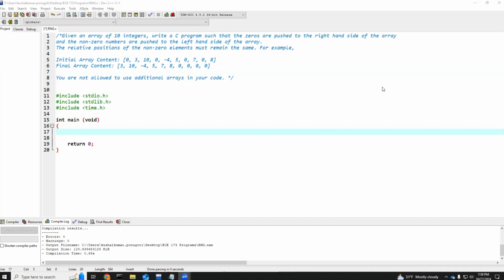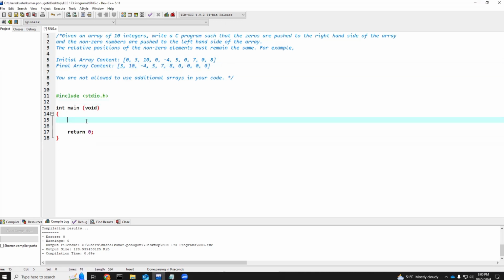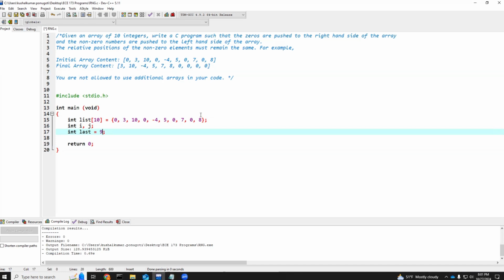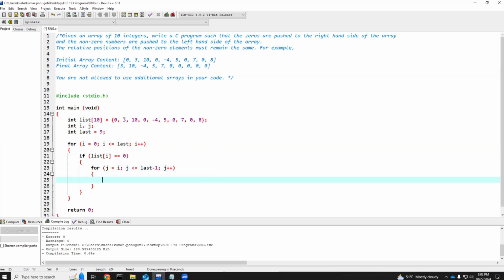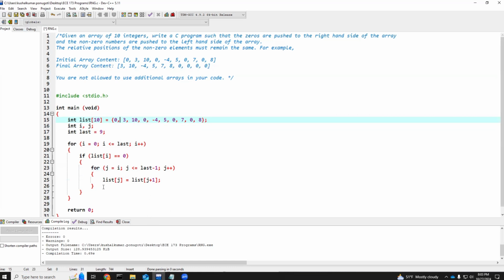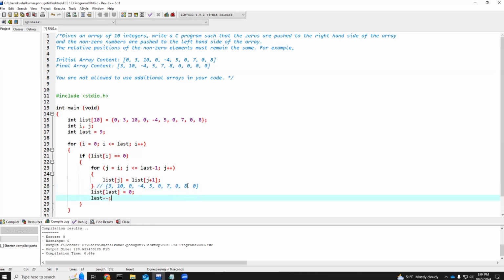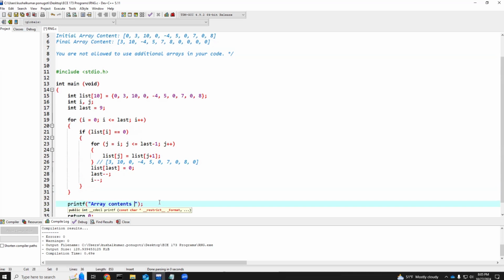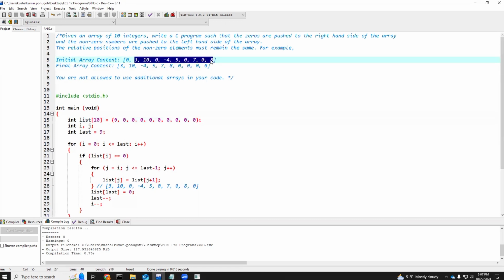91.3 More array programs Part 1